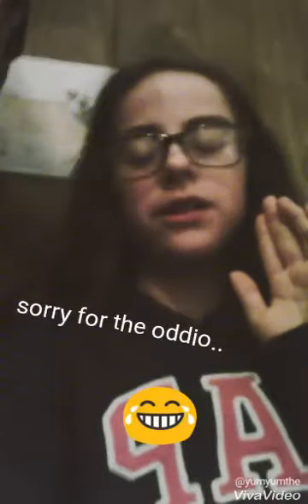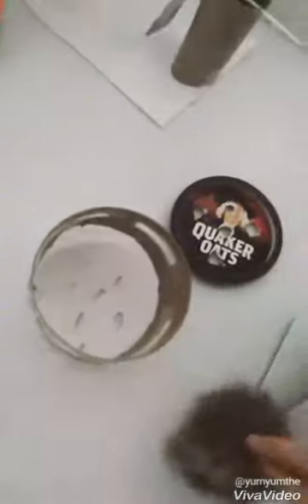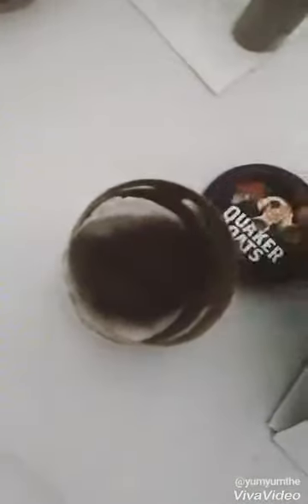DIY fake Hampster set up.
Hi guy today I have a fake Hampster set up just for practice.